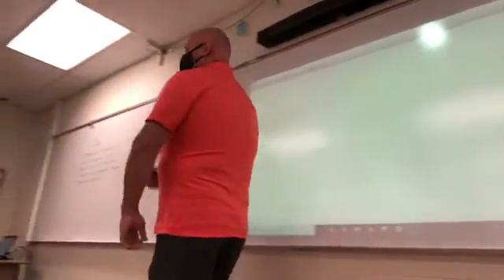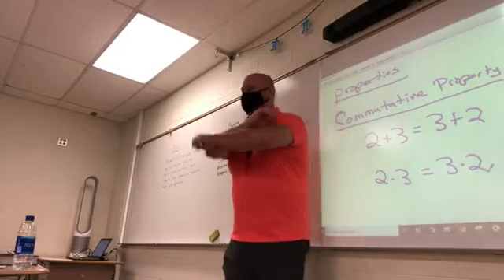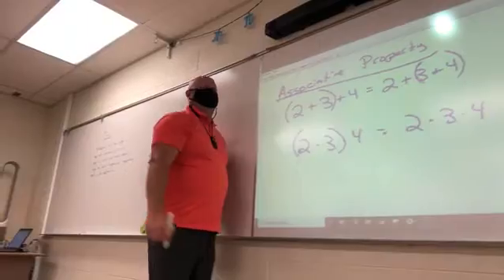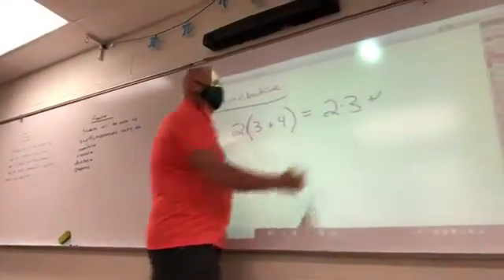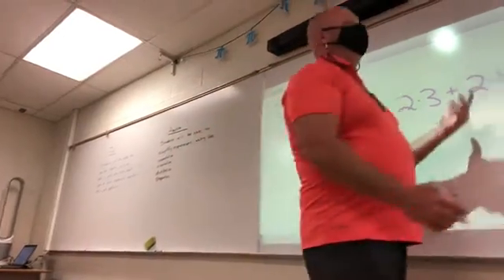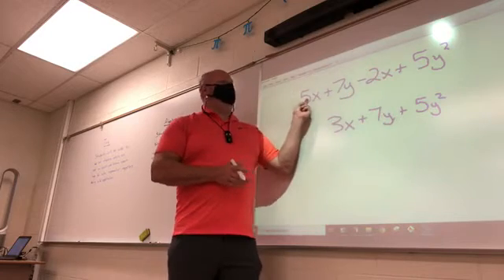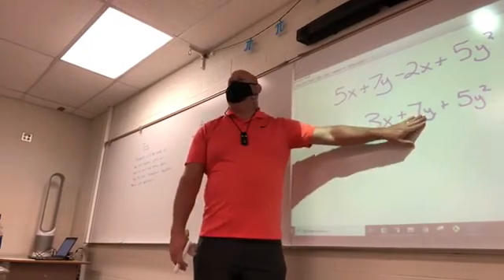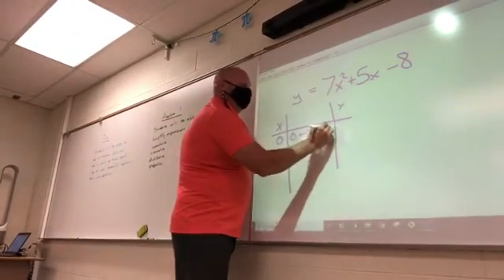Lesson 1.7 - Simplifying Expressions with Properties